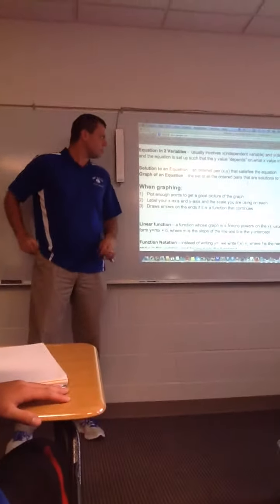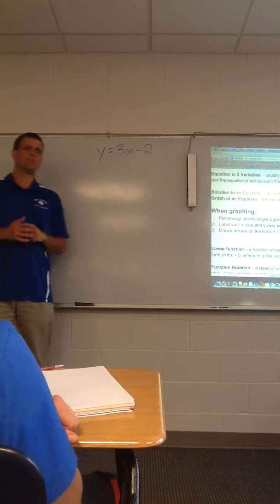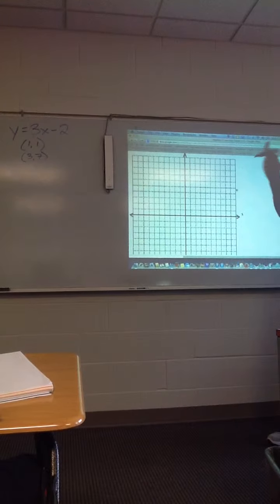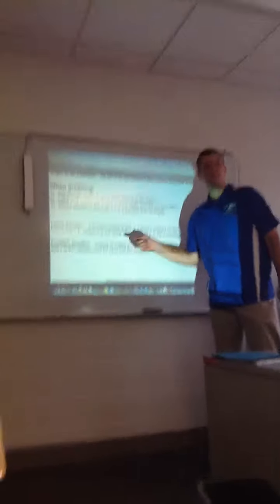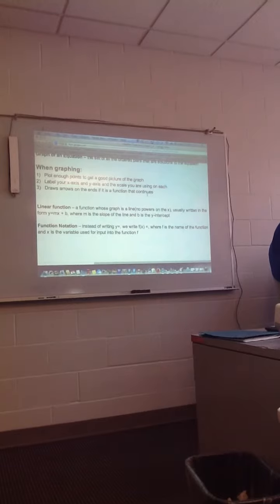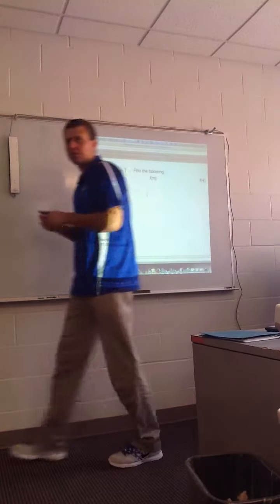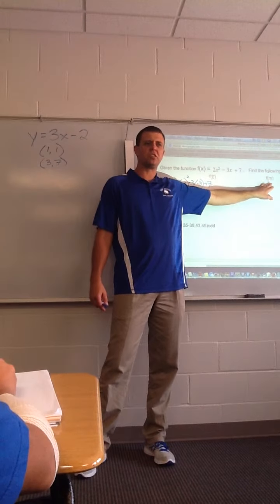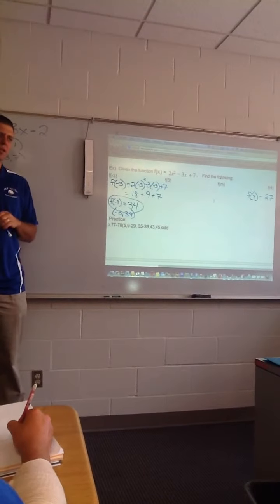Algebra 2 sept 8 part two LT 2.2